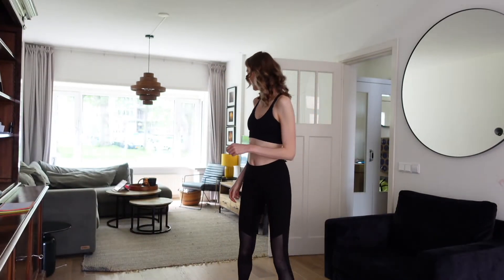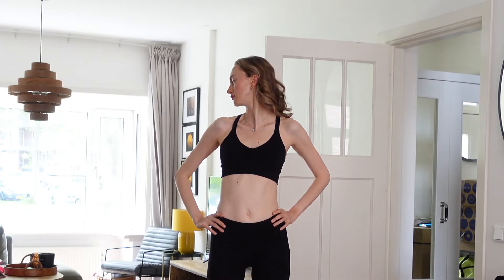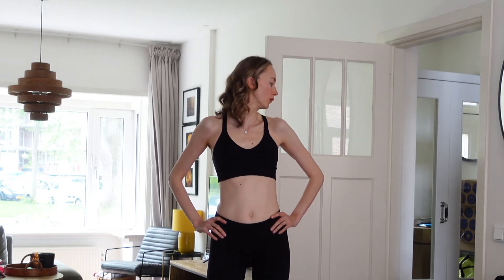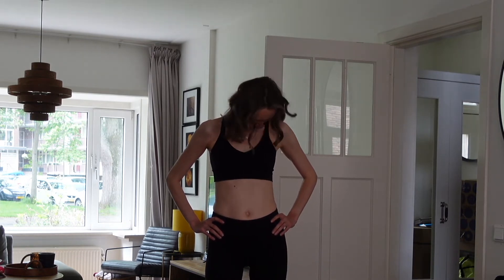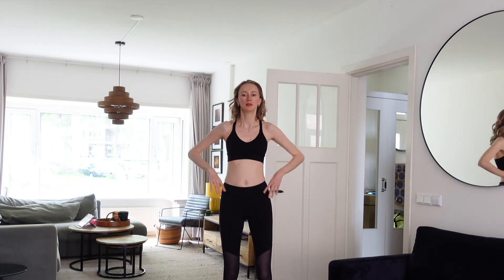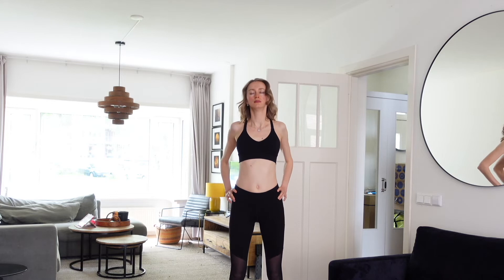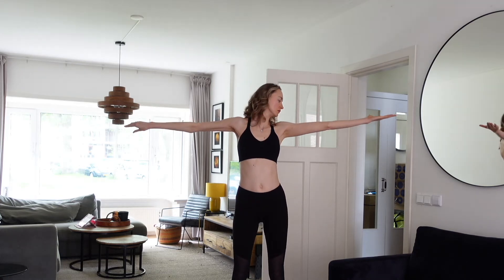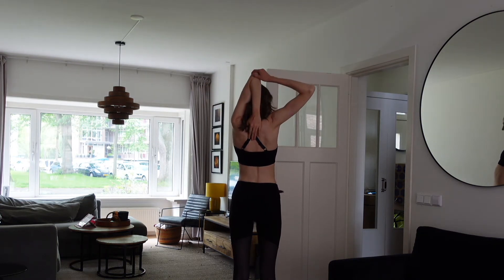Morning exercises for everyday